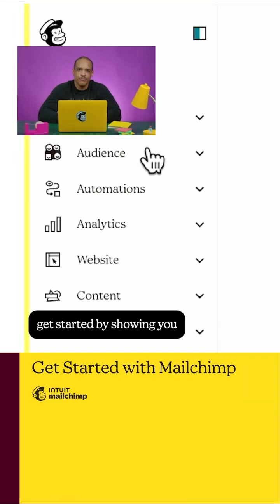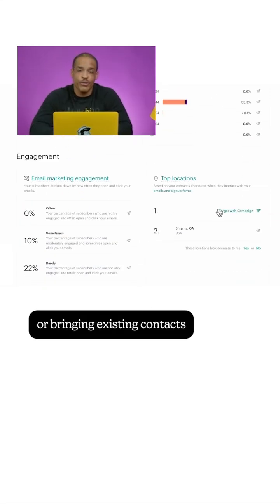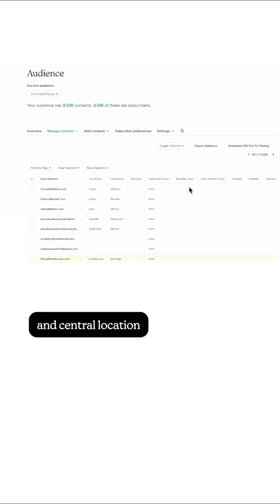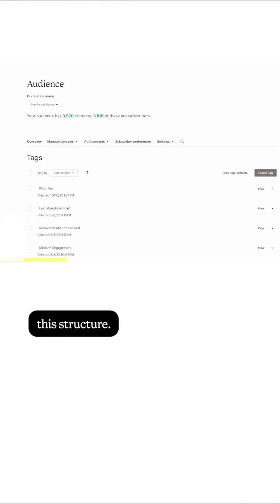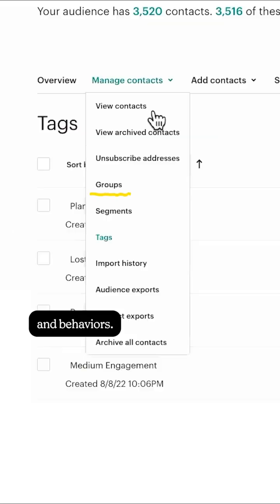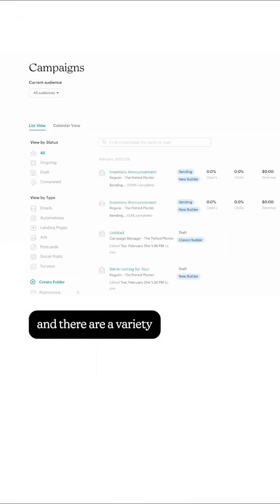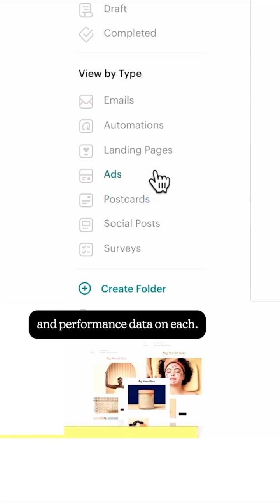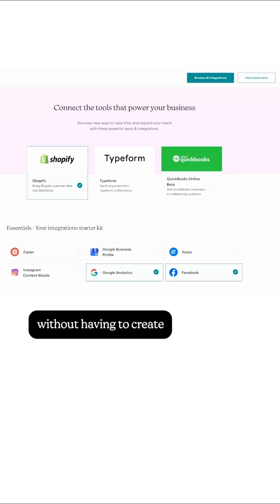Get Started with Mailchimp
New to Mailchimp? Check out these tips to help you get started.